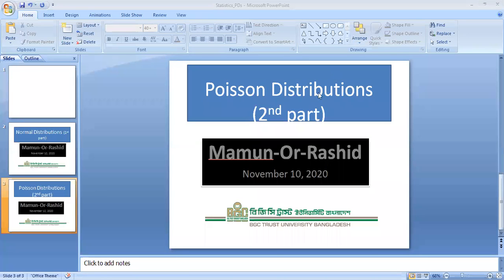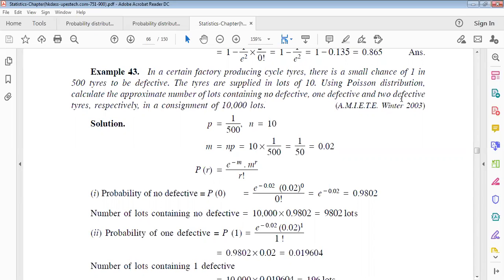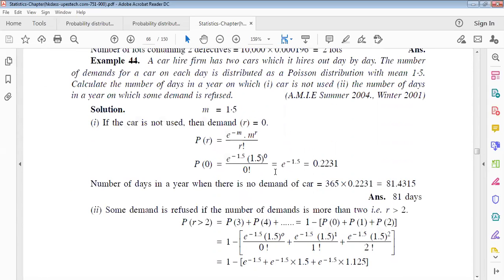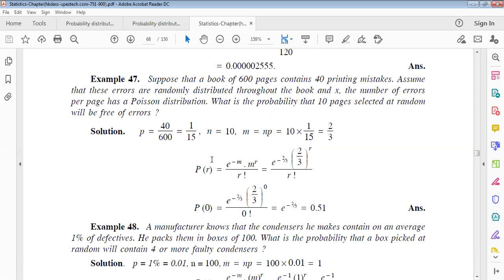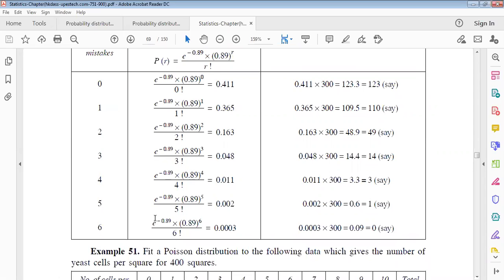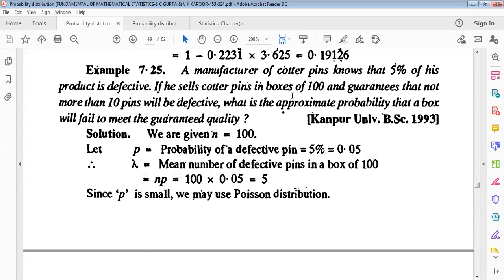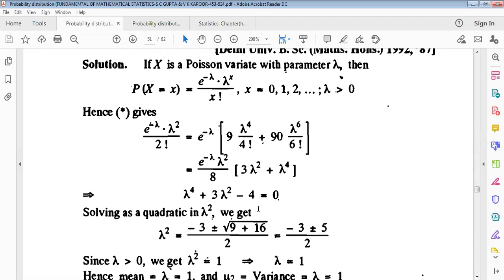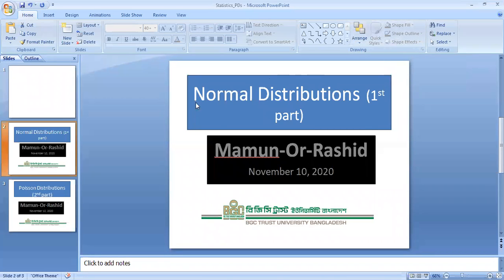Probability Distributions_(Poisson distributions)Part-4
This is the 4th lecture on probability distributions and 2nd part of Poisson distributions. In this lectures we discussed the uses and real life applications of Poisson distributions and solve many problems by using probability density functions of Poisson distributions